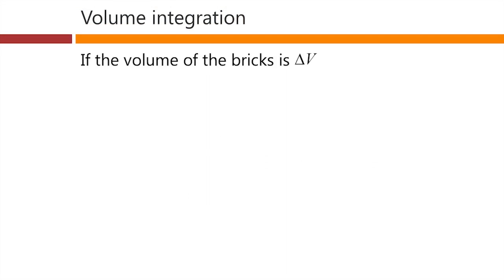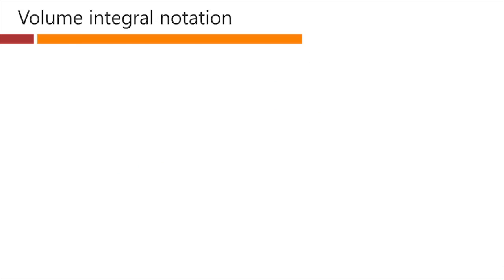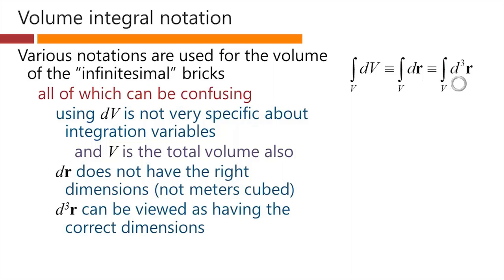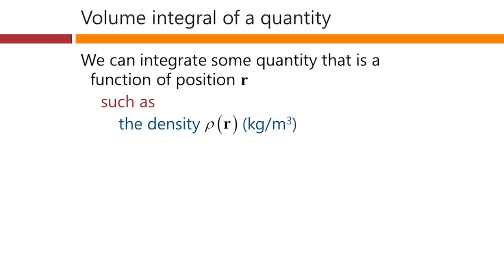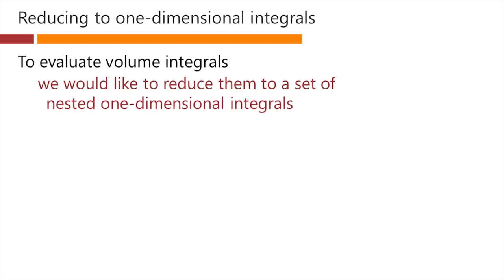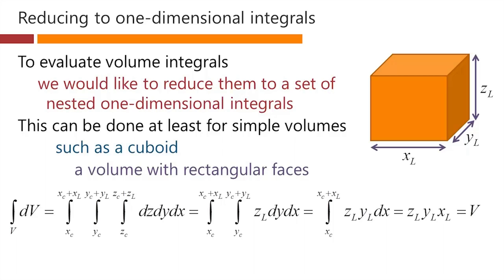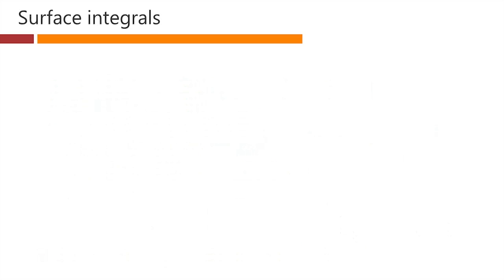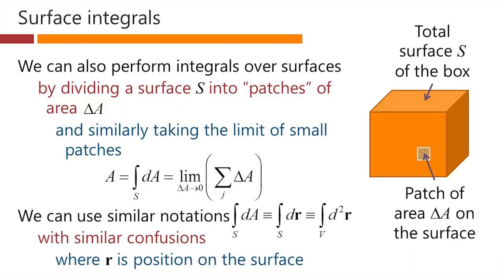ee222 backgroundmath 8c 090313